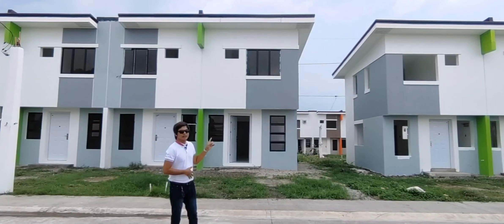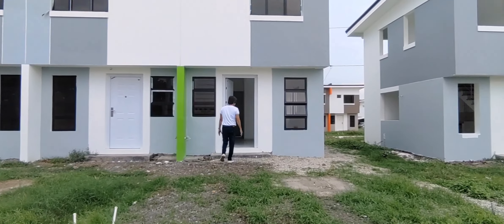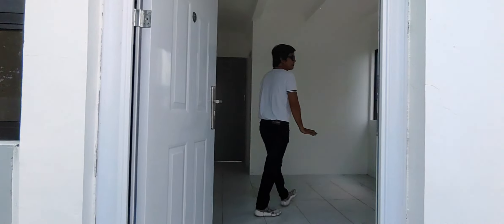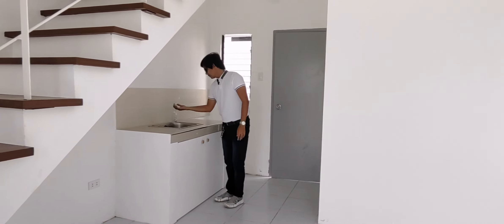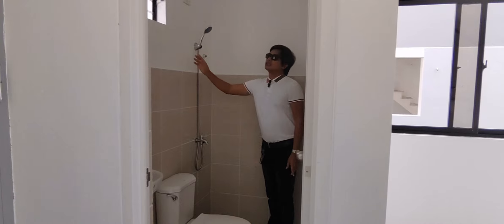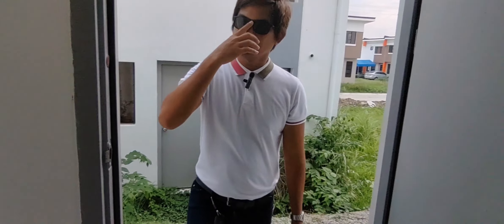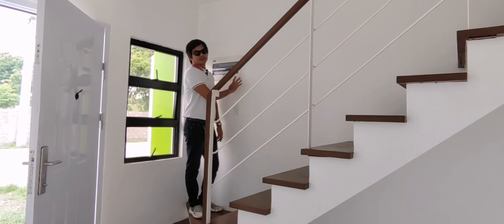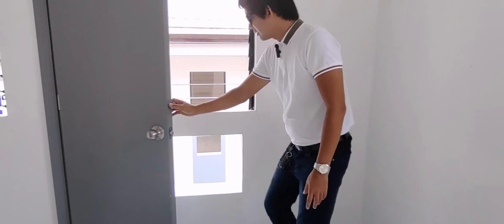Reopen units /ONE CENON PLACE /RFO ,Ongoing & Pre selling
Reopen units only.

RFO (3mos to equity)
PRE SELLING (12mos to equity)
Ongoing (6mos to pay equity)

ONE CENON PLACE
Brgy Sahud Ulan Tanza Cavite.

Townhouse
with complete turnover
2 bedrooms
1T&B
Car garrage
Service area

Reservation Fee 10K
Pagibig Financing

Free tripping
Lito Perlas Romasanta